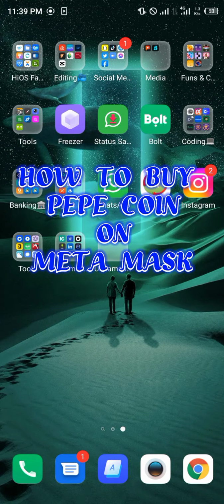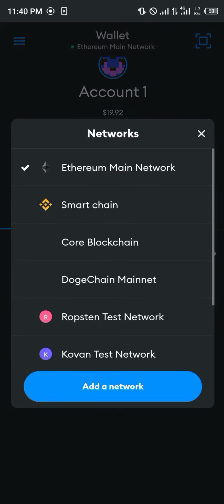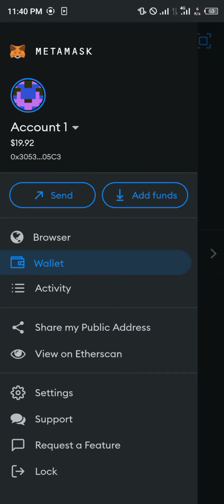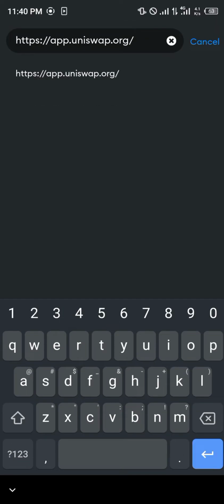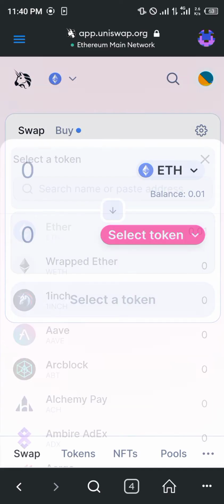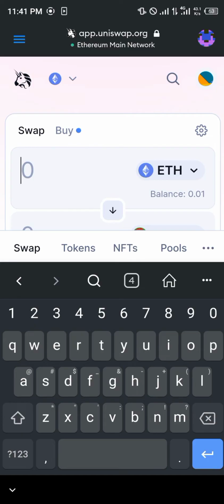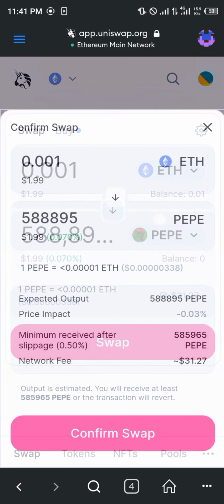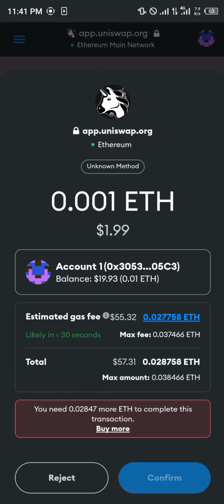How to Buy PEPE Coin on Metamask (Step by Step)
⛔ To avoid high Ethereum gas fees, now you can buy PEPE coin on Binance. Here is how

In this quick video, I will show you How to Buy Pepe Coin on Metamask step by step.

Welcome to this helpful video on how to buy Pepe Coin on Metamask. In this tutorial, we will guide you on how to buy Pepe Coin on Metamask, and also provide insights on how to buy Pepe Coin on Uniswap and Trust Wallet.

PART 1: SETTING UP YOUR METAMASK WALLET
Before buying Pepe Coin, you need to have a Metamask wallet. If you already have one, skip this step. If you don't, head over to the Metamask website to install the browser extension. Once installed, create a new wallet and securely store your seed phrase.

PART 2: ADDING PEPE COIN TO METAMASK WALLET
To buy Pepe Coin on Metamask, you first need to add it to your wallet. Open your Metamask wallet and click on "Add Token". In the "Token Contract Address" field, paste the Pepe Token contract address: [PASTE ADDRESS HERE]. The token symbol, decimal places, and token name should auto-populate. Click the "Add" button to save.

PART 3: BUYING PEPE COIN ON METAMASK
With Pepe Coin added to your Metamask wallet, you can now buy it by using a decentralized exchange (DEX) like Uniswap. Connect your Metamask wallet to Uniswap by clicking "Connect Wallet" and select the wallet you want to connect.

PART 4: HOW TO BUY PEPE COIN ON UNISWAP
After connecting your Metamask wallet to Uniswap, click on the “Swap” option on the homepage. In the “From” field, select Ethereum, and in the “To” field, choose Pepe Coin. Enter the amount of Ethereum you wish to exchange for Pepe Coin and click “Swap”.

PART 5: HOW TO BUY PEPE COIN ON TRUST WALLET
To buy Pepe Coin on Trust Wallet, follow similar steps to those in part 3 and connect your Trust Wallet to a DEX like Uniswap. Once connected, follow the steps provided in part 4 to buy Pepe Coin.

PART 6: BUYING SHIBA INU COIN
If you are interested in buying Shiba Inu Coin, the process is pretty much the same as buying Pepe Coin. Connect your Metamask or Trust Wallet to a DEX like Uniswap, select Shiba Inu Coin, enter the amount of Ethereum you wish to exchange, and click “Swap”.

CONCLUSION:
At this point, you should be able to buy Pepe Coin on Metamask and Uniswap, and also Shiba Inu Coin. Always remember to perform thorough research before investing in any cryptocurrency, and never invest more than you can afford to lose.